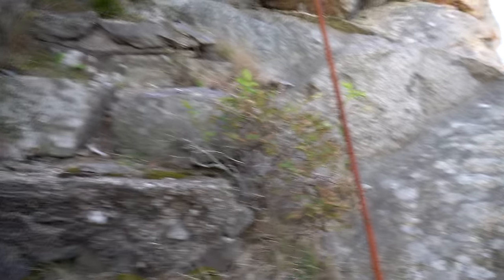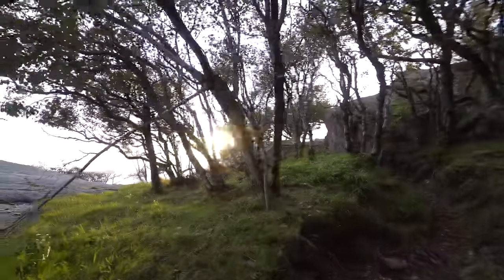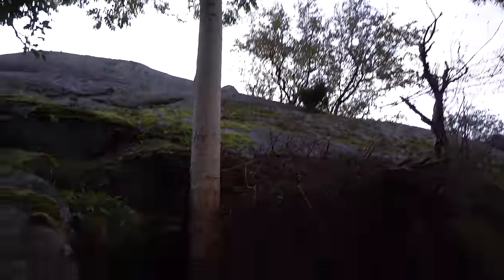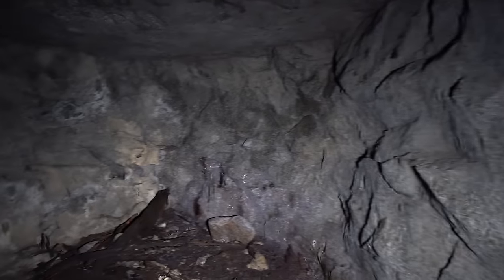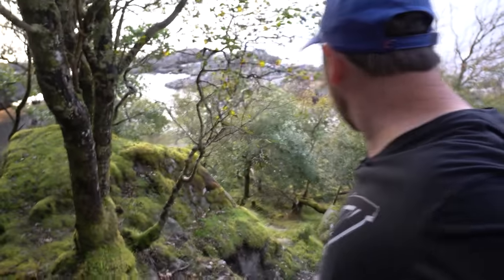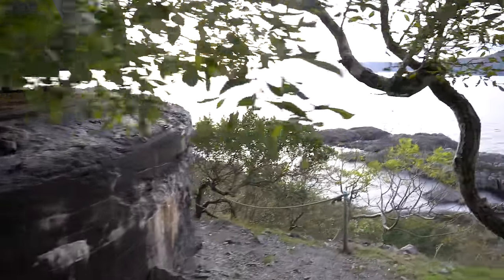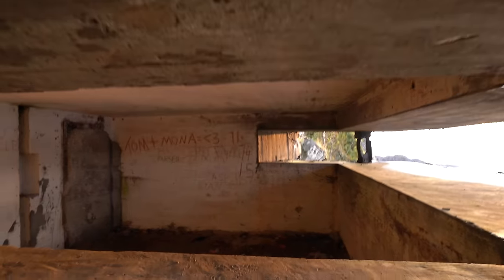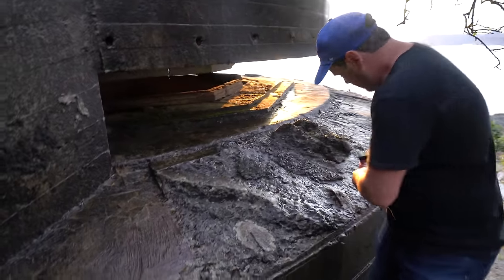Hidden WW2 Weapon in the Mountains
Tunnels, bunkers, gun emplacements oh my

Hidden Underground Beach!